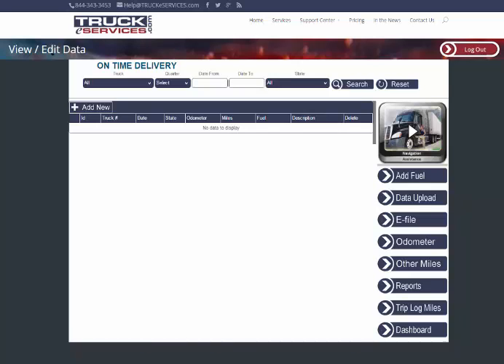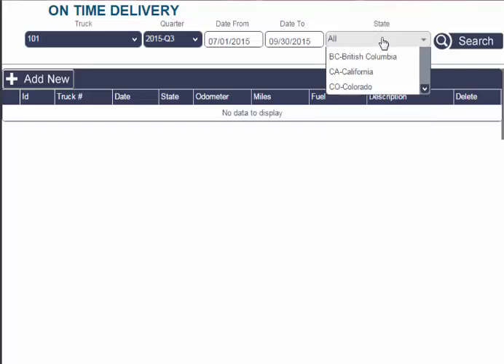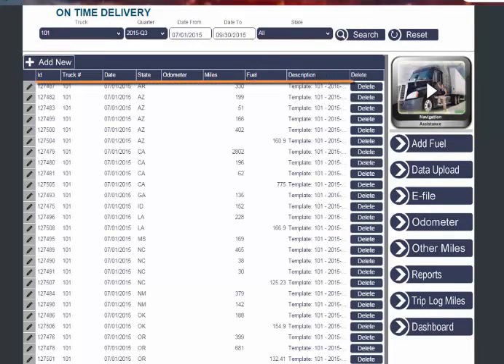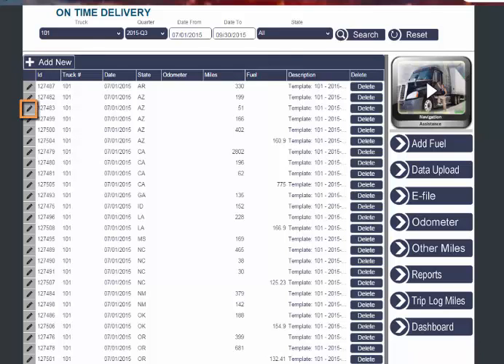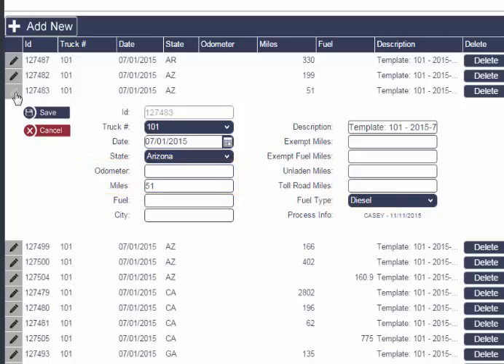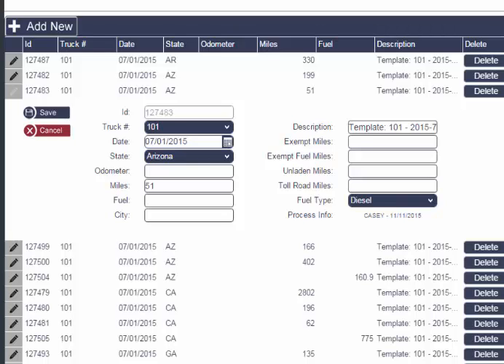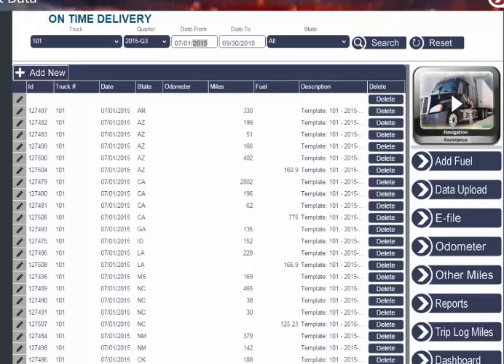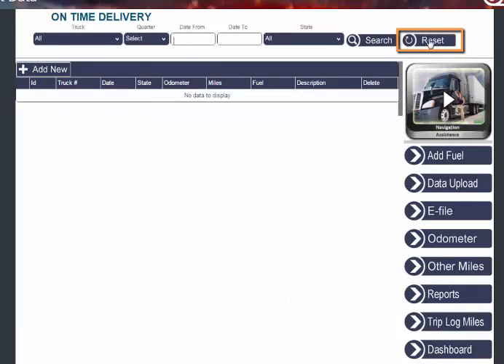View Edit DataTab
View and Edit page